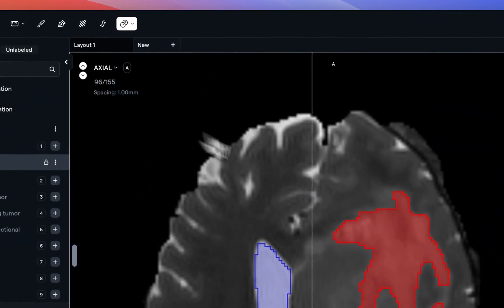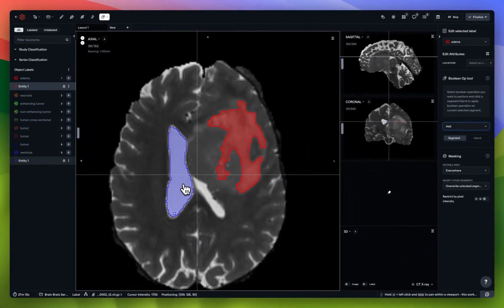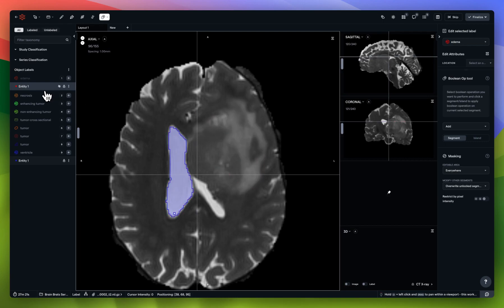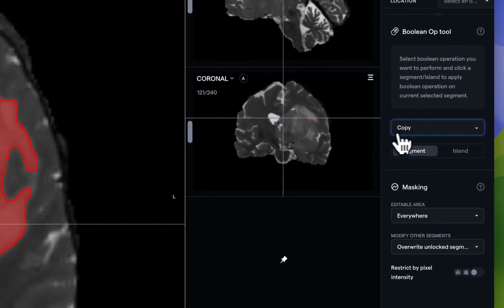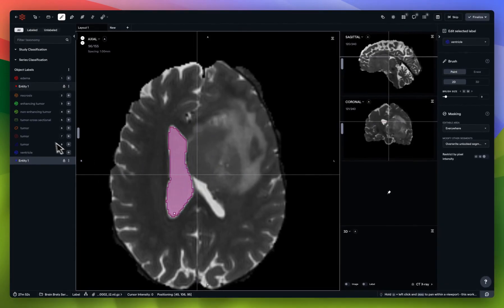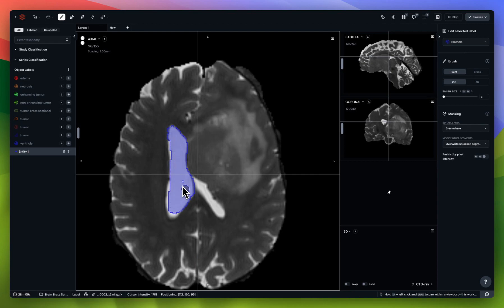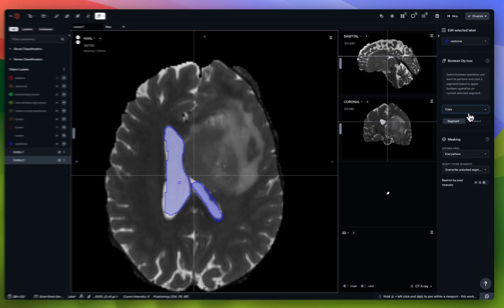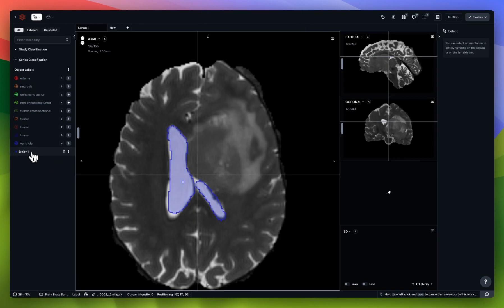Boolean Operator Tool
Our Boolean Operator Tool makes it easy to perform add, subtract, copy, and merge operations on annotations.